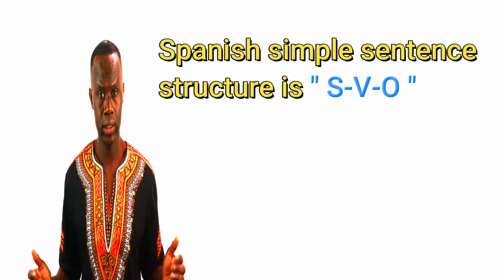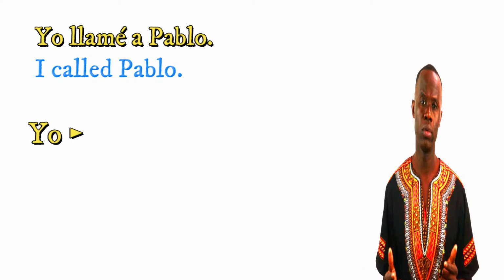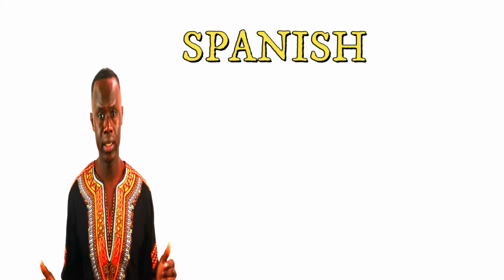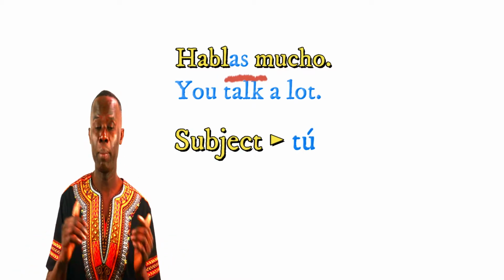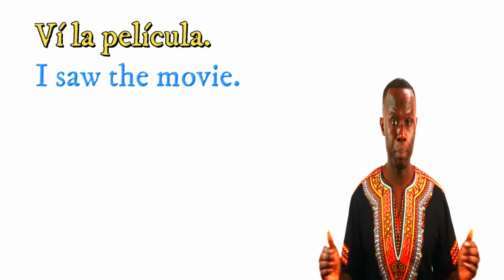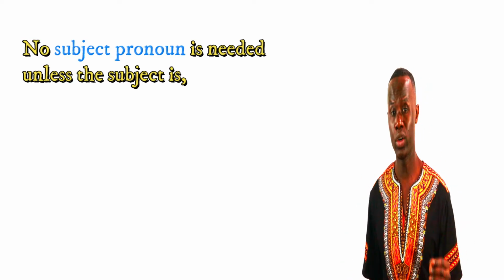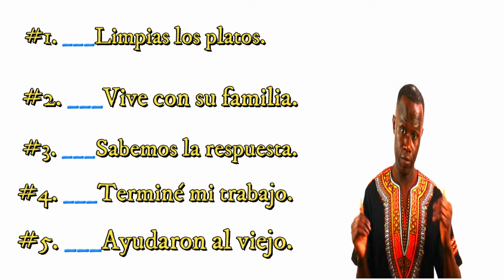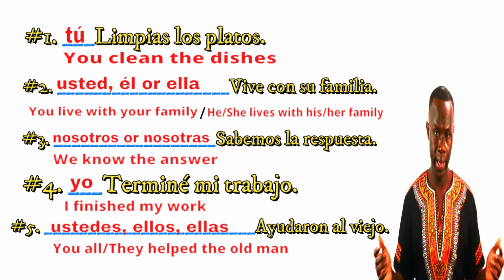Constructing sentences made easy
In this lesson you will learn how to construct simple Spanish sentences. A good thing is that English and Spanish uses the same sentence structure, which is Subject, verb, object (s-v-o). Learning how to construct simple Spanish sentences can get you start speaking the Spanish language faster than you can think. That is why in this lesson, Constructing sentences made easy, I Show the easiest way, yet very effective to construct a Spanish sentence with confidence. Knowing how to construct a simple Spanish sentence can increase your knowledge and boost your understanding of the Spanish language. In Spanish, sometime how you construct the Spanish sentence can be different from, subject, verb, object, but in order to understand the other construction, you first have to understand this construction.